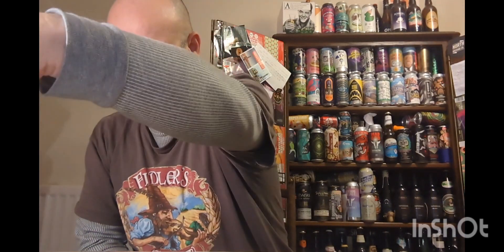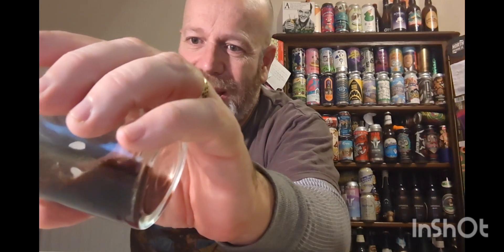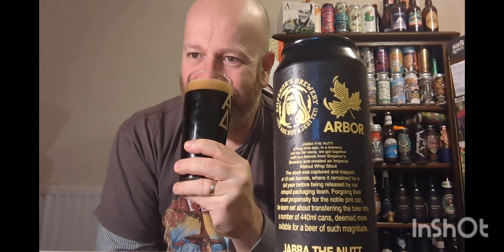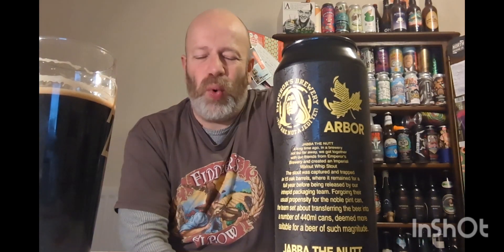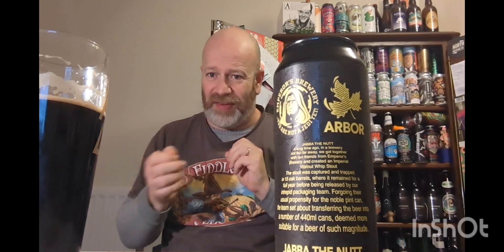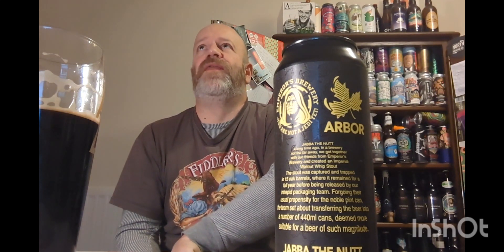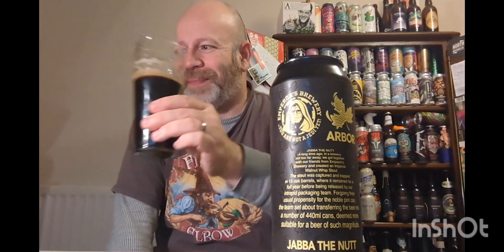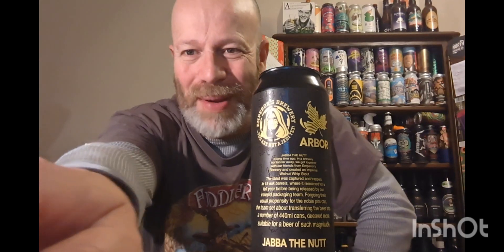Emperor's Brewery X Arbor Jabba The Nut (can) 10%